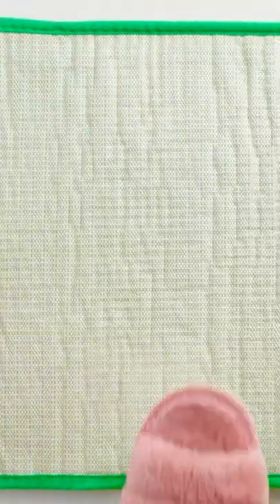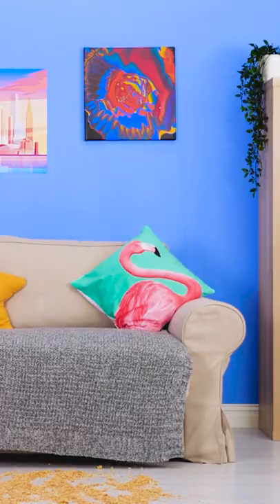WHEN YOUR MOM THROW SLIPPERS AT YOU!!